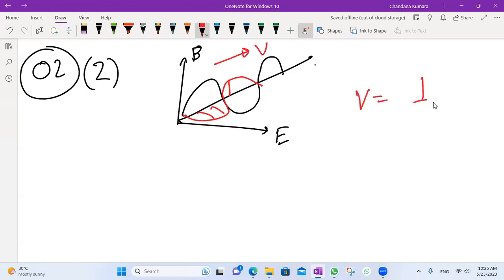Physics 2004 MCQ 02 by Chandana Kumara